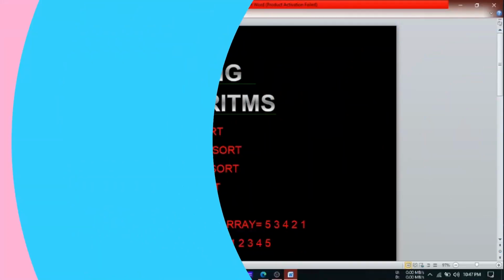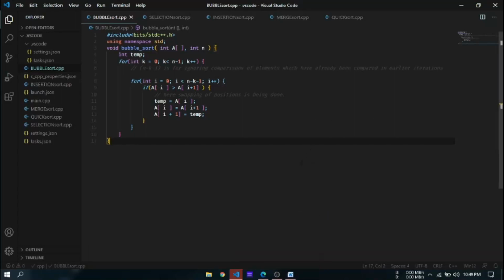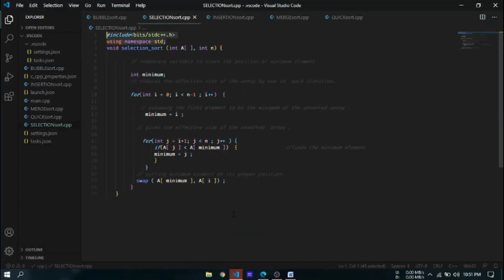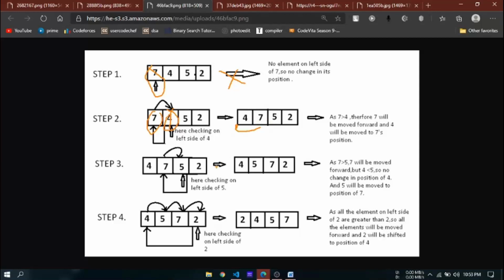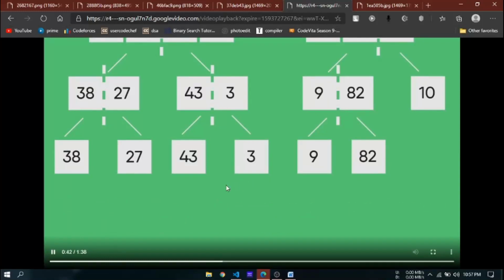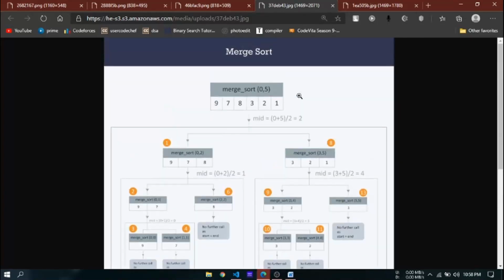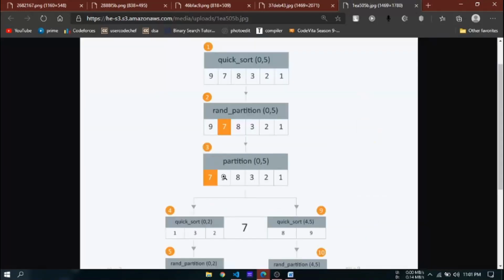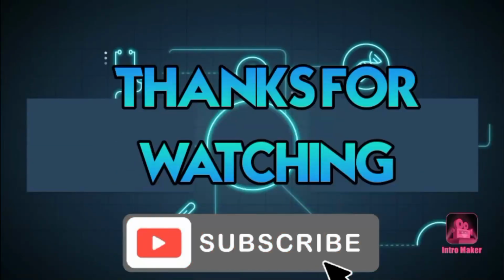SORTING ALGORITMS IN 15 MINUTES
we will cover basic topics of sorting algorithms such as bubble sort,selection sort , insertion sort,quick sort,merge sort